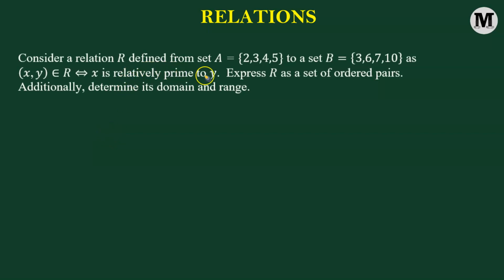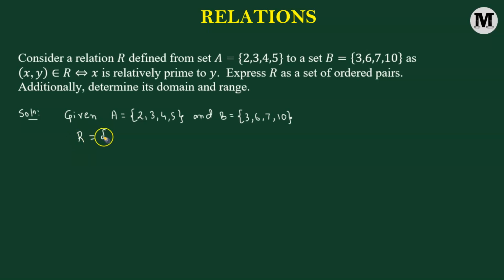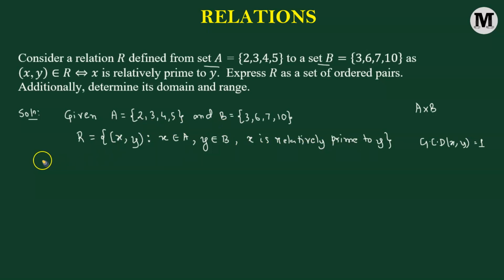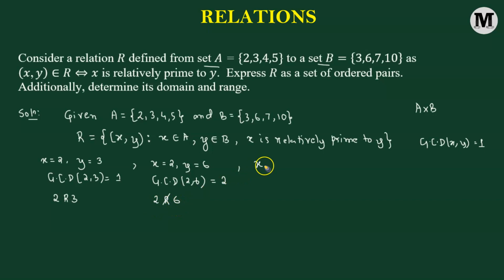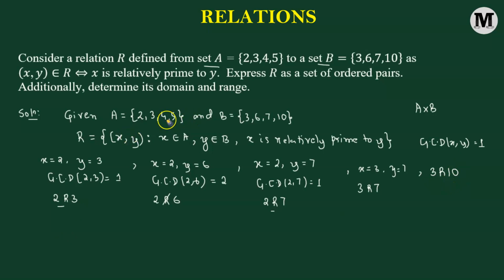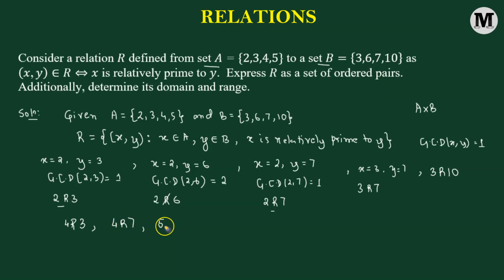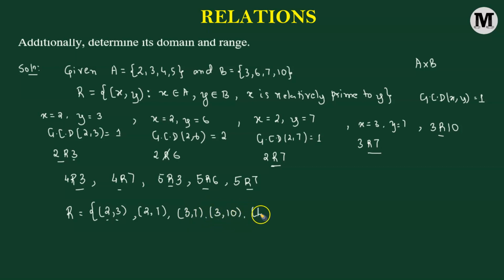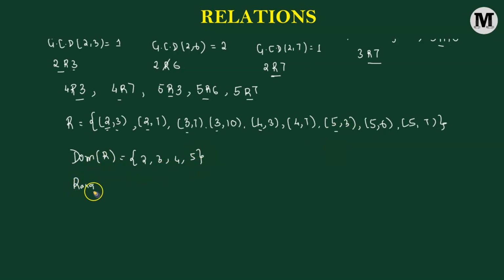3.8 | Relations | What are Relations? - Worked Out Problem 8